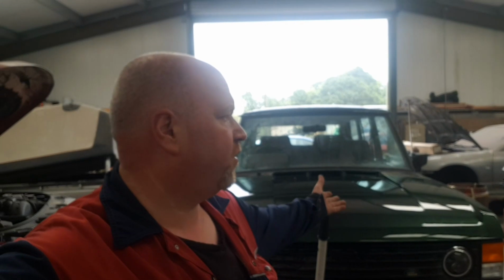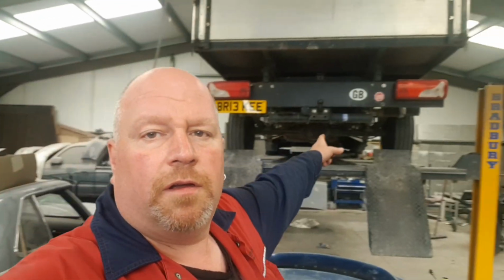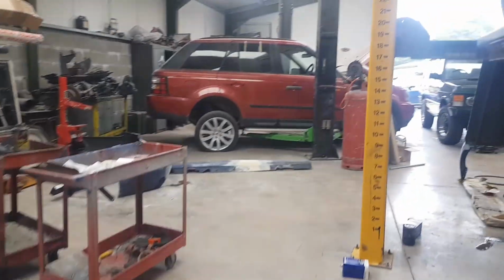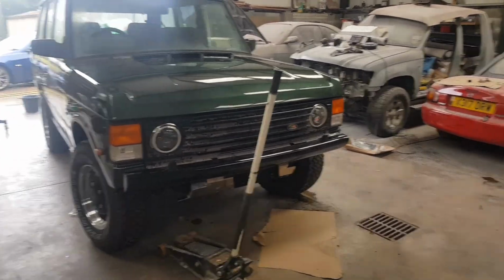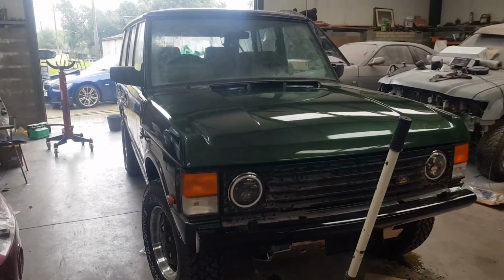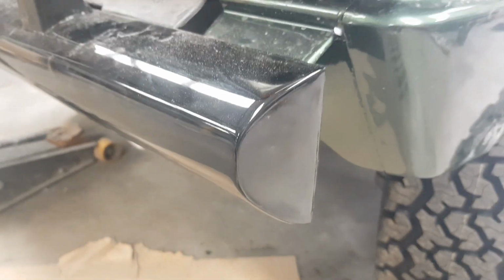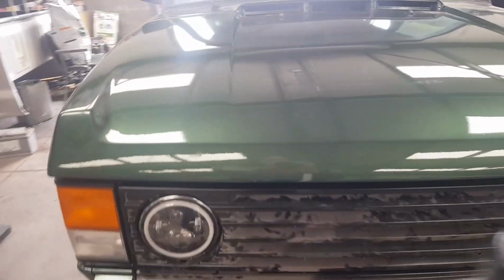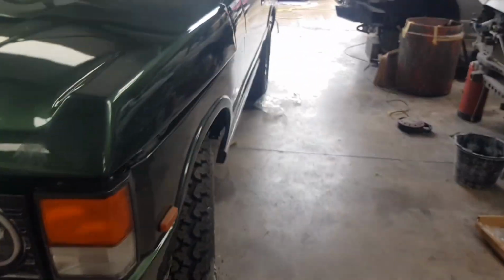Range Rover Classic Restoration Update.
Just a quick progress update on the Range Rover classic restoration.